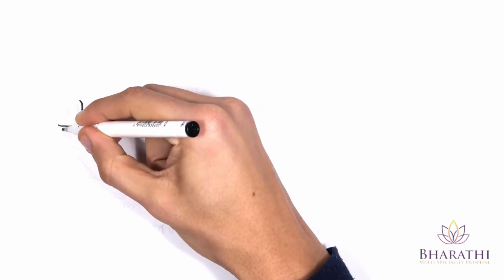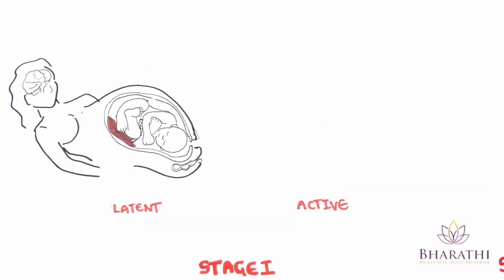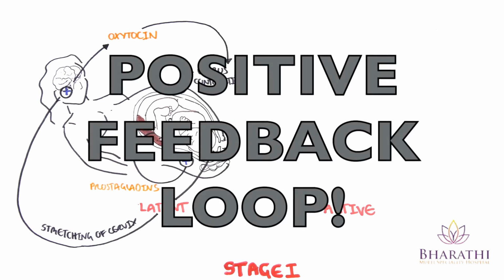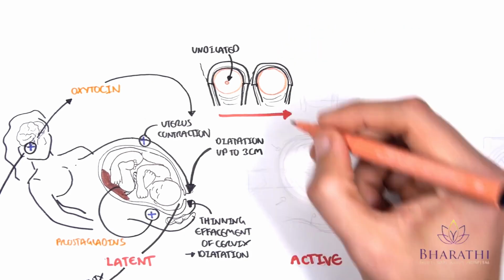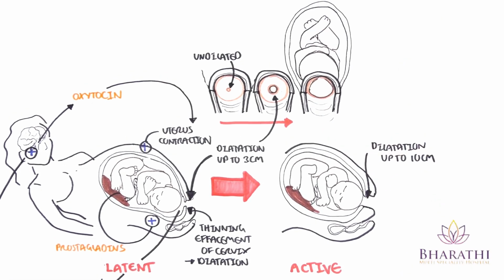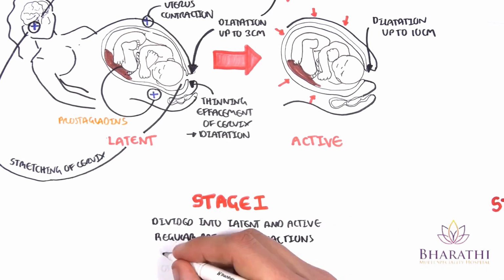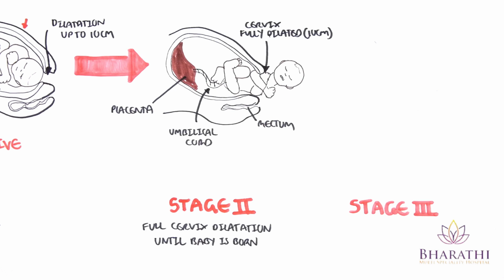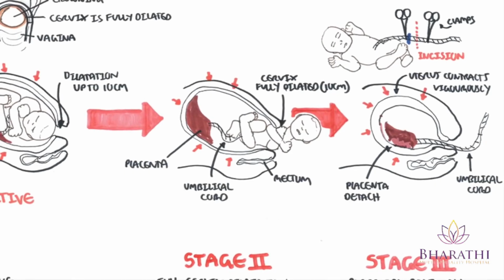Obstetrics Explain - Bharathi Hospital Madurai